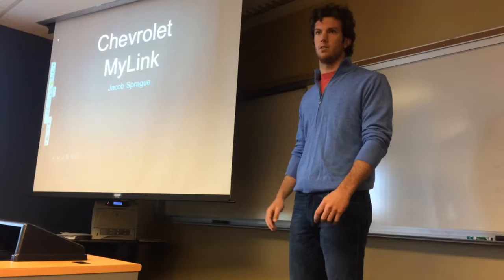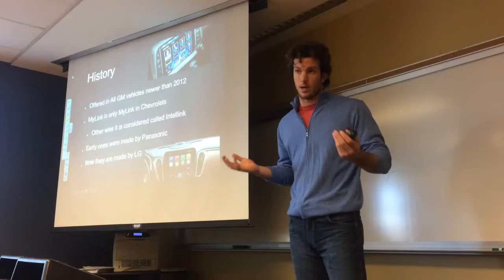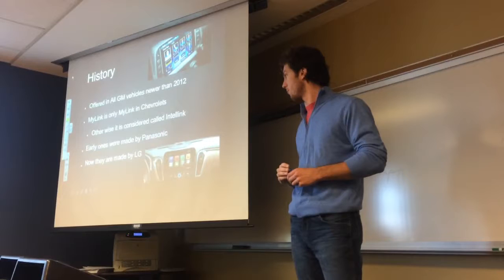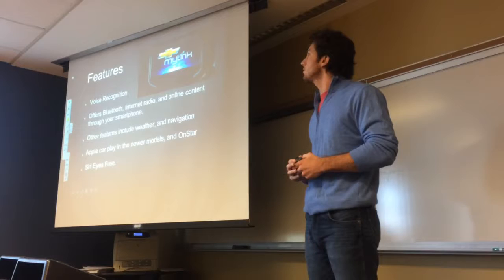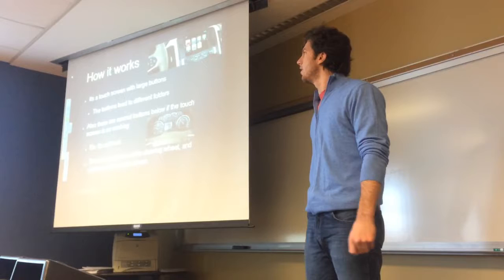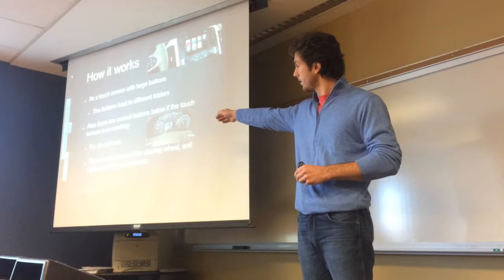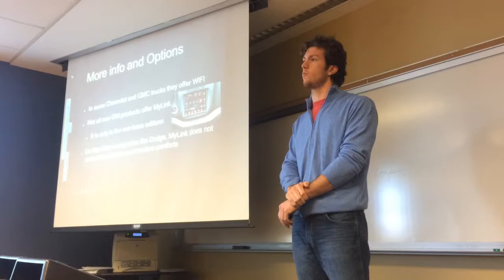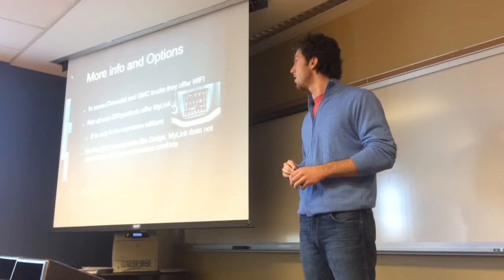Chevy MyLink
A brief history of the Chevy mylink